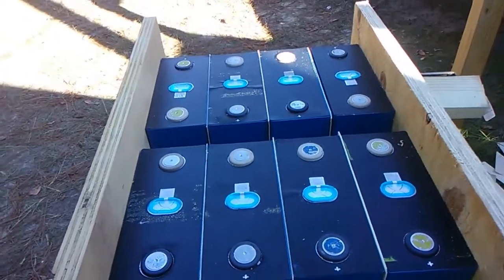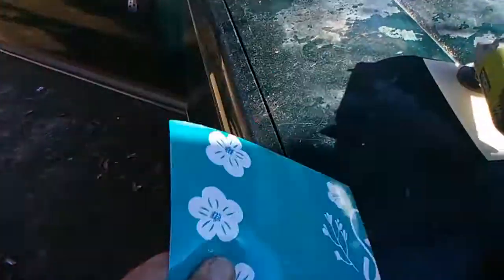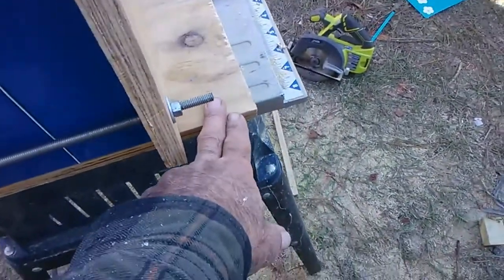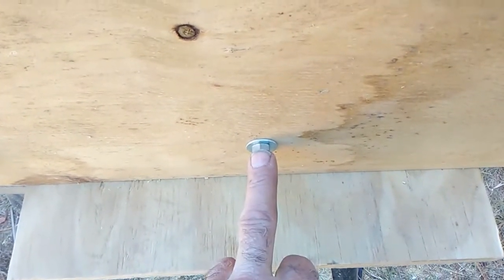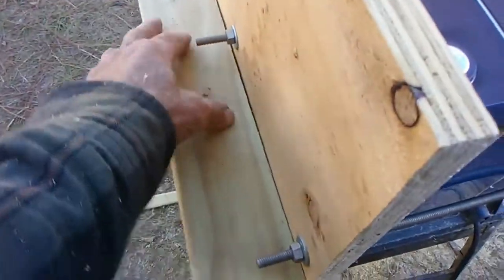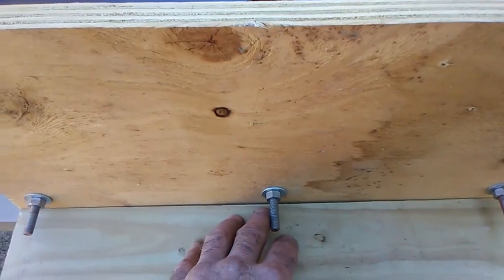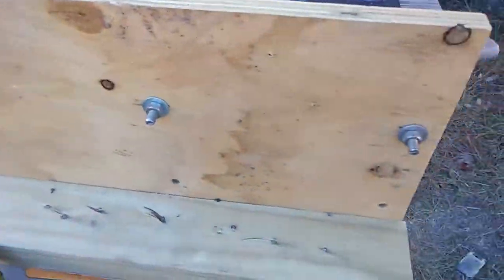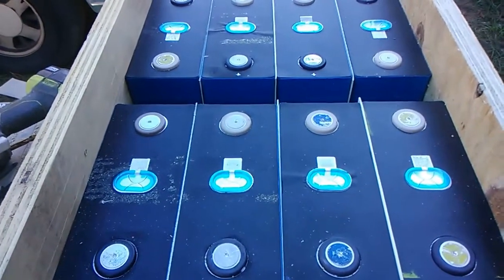My DIY Lithium compression box build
DIY Solar ~ My progression of building a solar system from the beginning of 2020 to now & everything in between.
Pretty easy build!